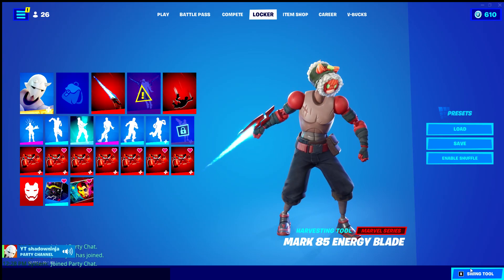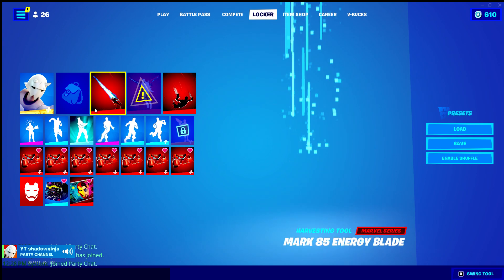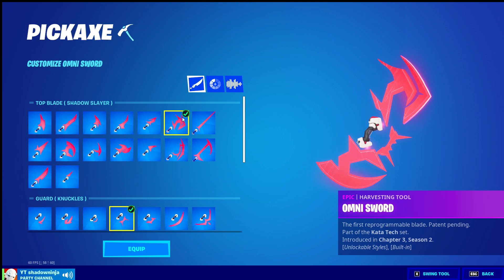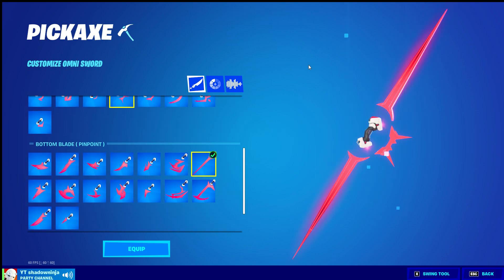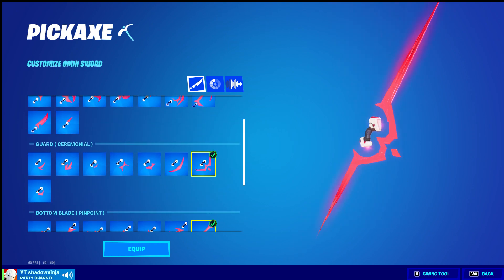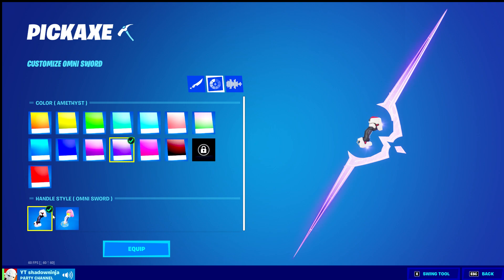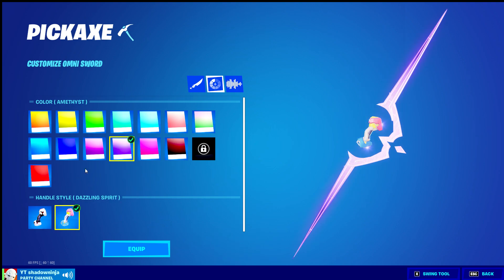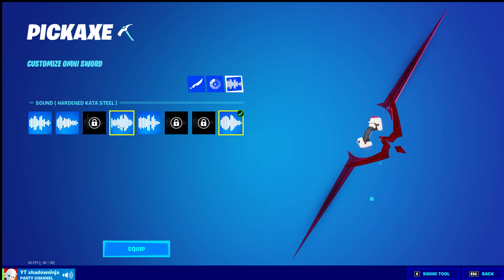How to make a Lightsaber pickaxe in fortnite!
A new shadow ninja video